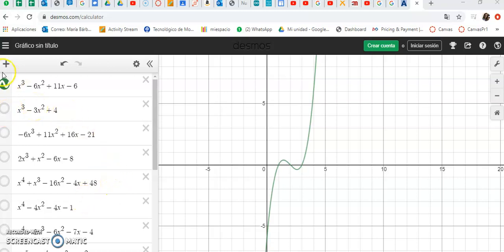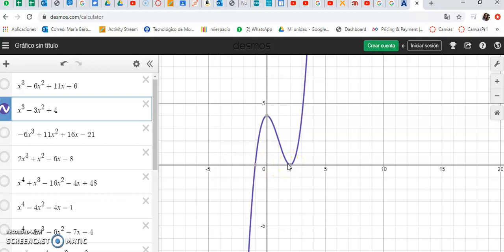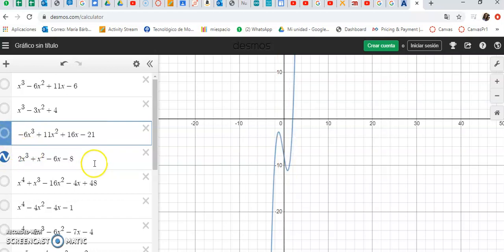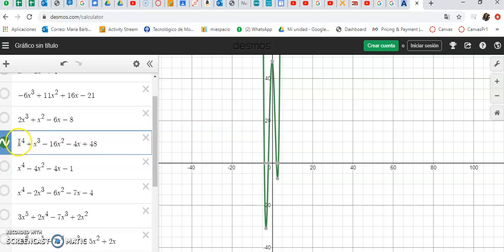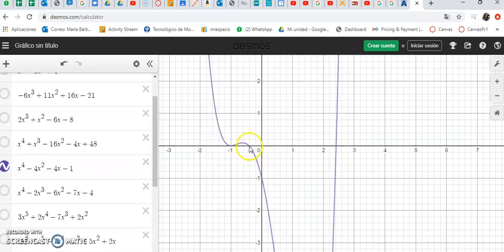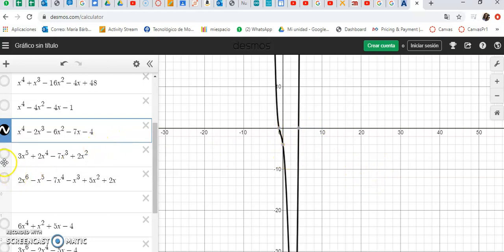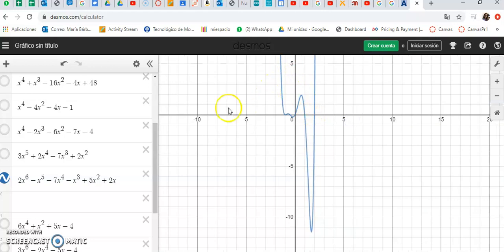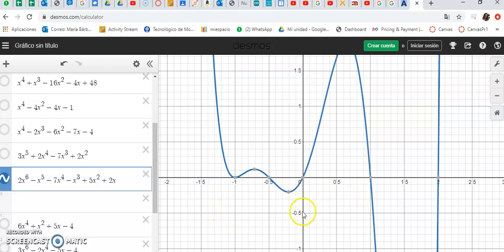2 Behavior and roots polynomials